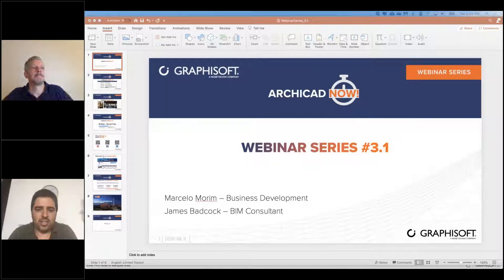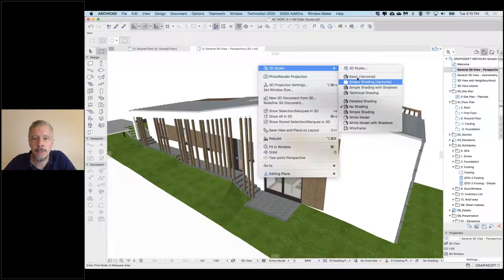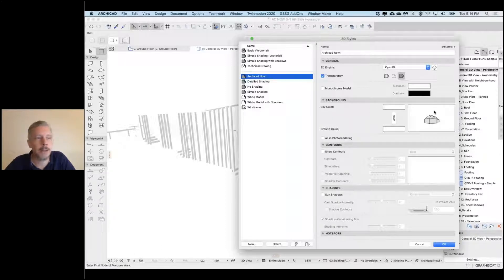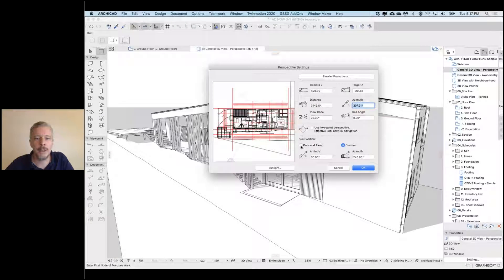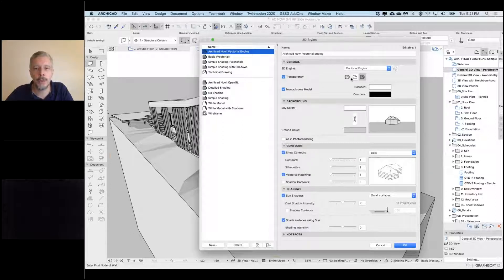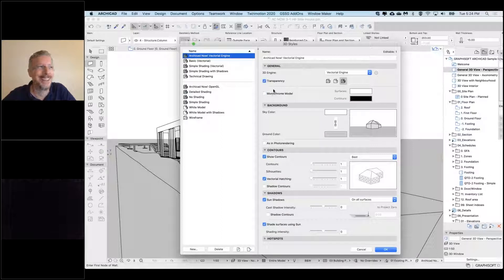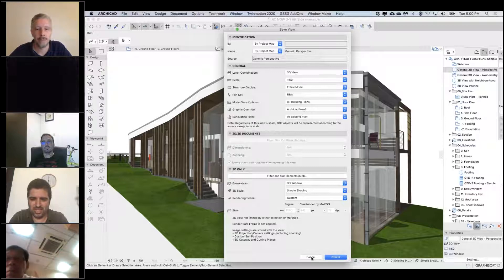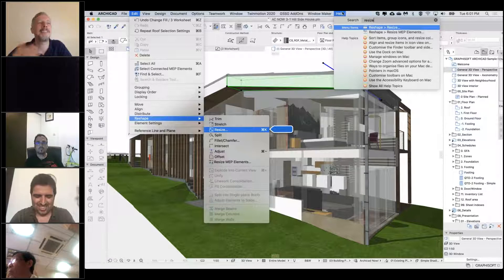ARCHICAD NOW! Webinar Series 3, Ep. 1 - Using 3D Styles, and 3D Visualisation Tips and Tricks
James from GRAPHISOFT Singapore, along with the team, goes through how to use Archicad's 3D Styles and presents other 3D visualisation tips and tricks to get different presentation styles out of the same model.